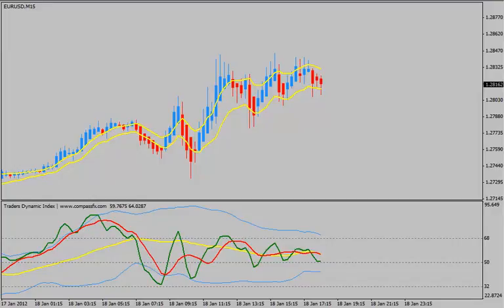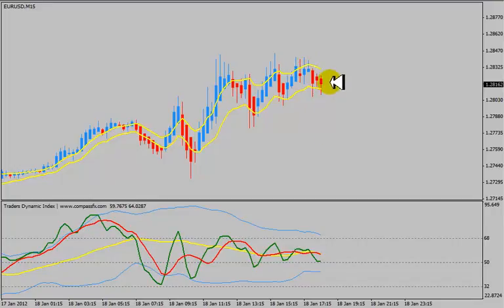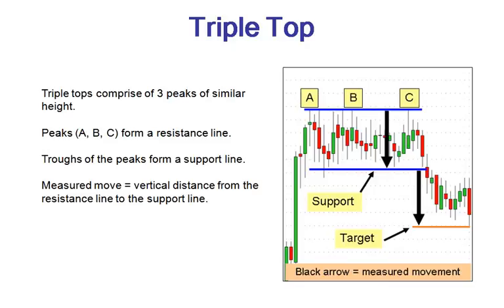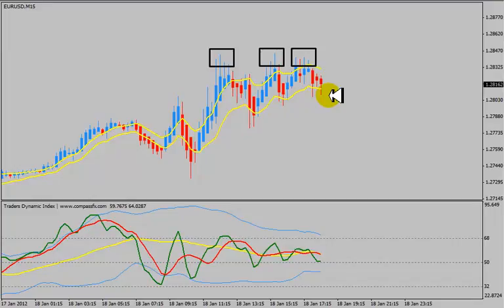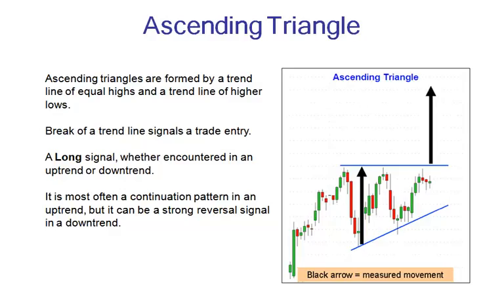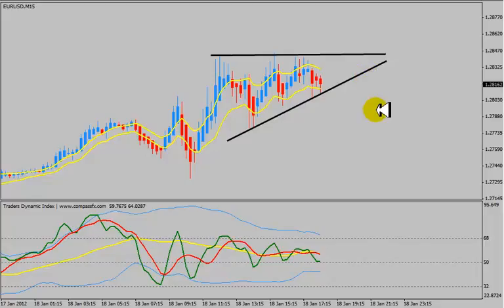Being fooled by the market